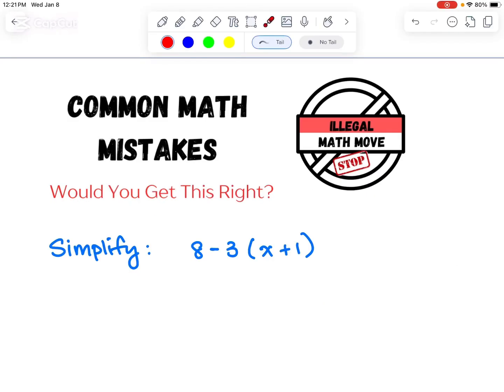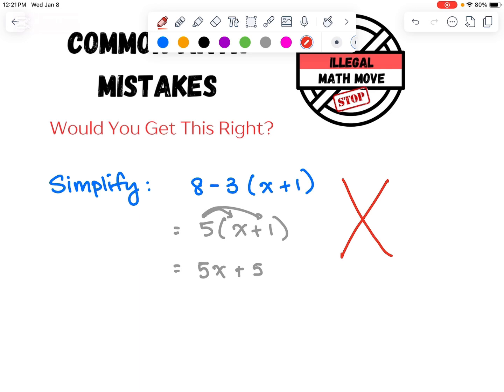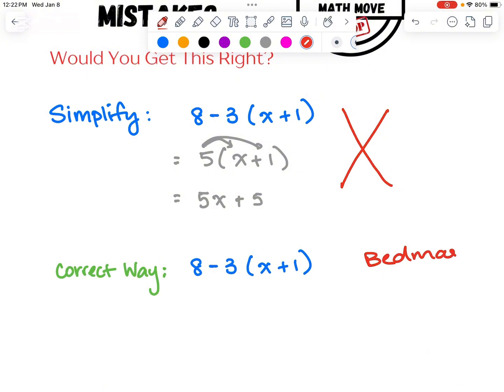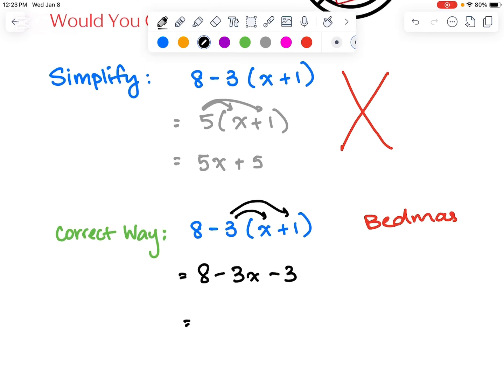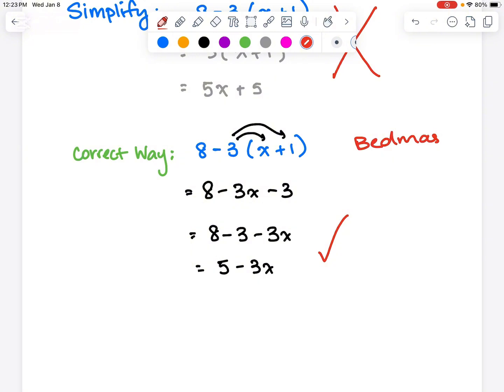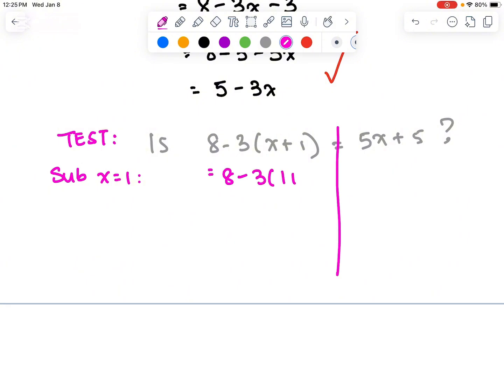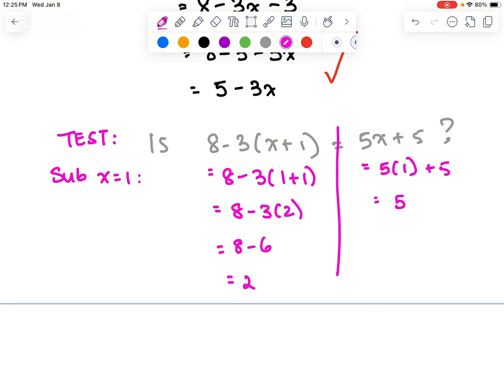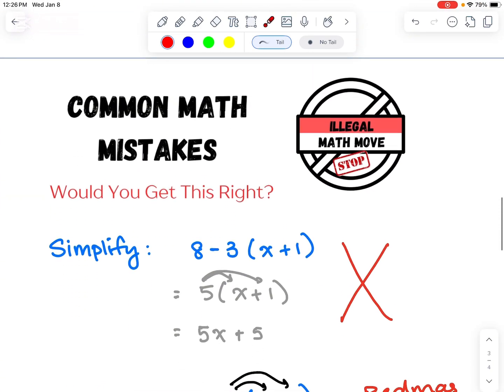Would You Get This Right? Common Math Mistake (Expand and Simplify)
Try it yourself and see if you get it right!
Made a mistake? You're not alone!

Don't forget to use BEDMAS (or PEMDAS) when simplifying expressions!